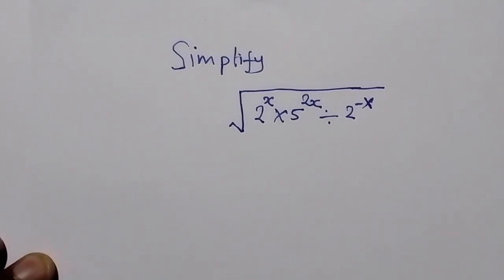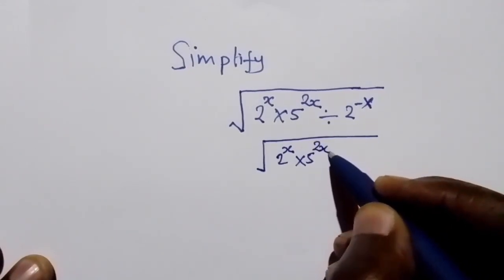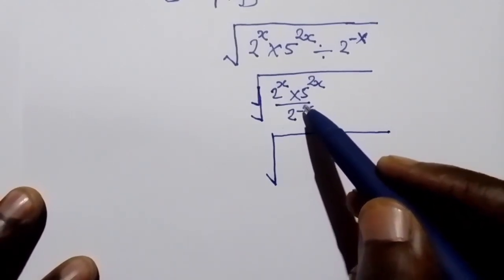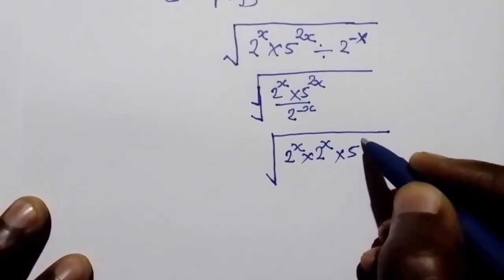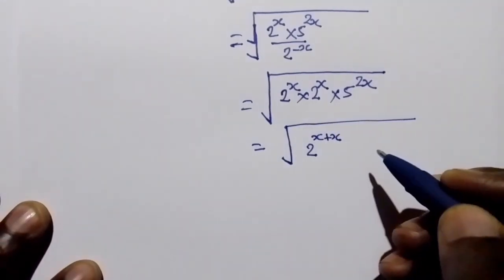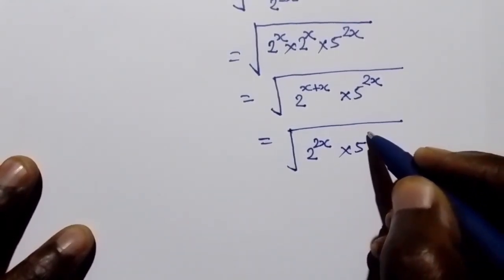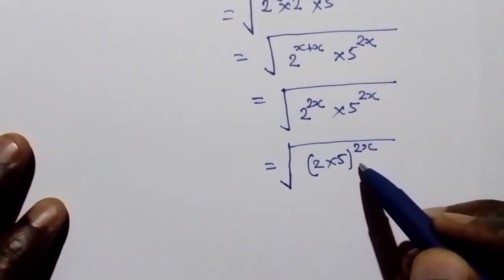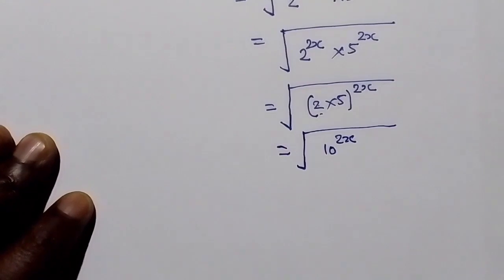Can you Simplify this indices expression? √(2^x*5^2x÷2^-x)